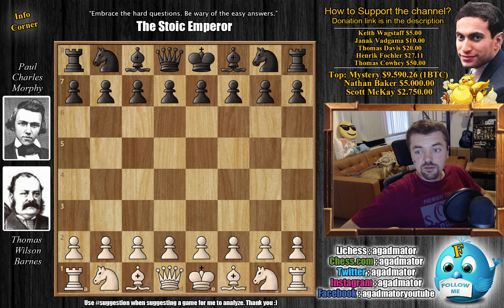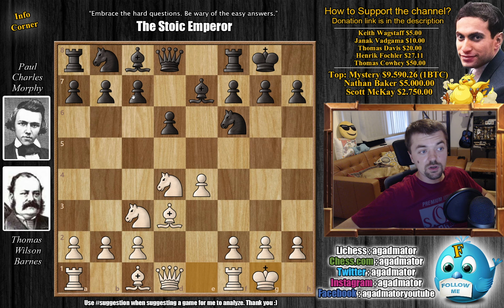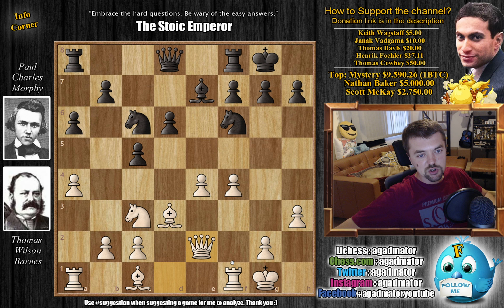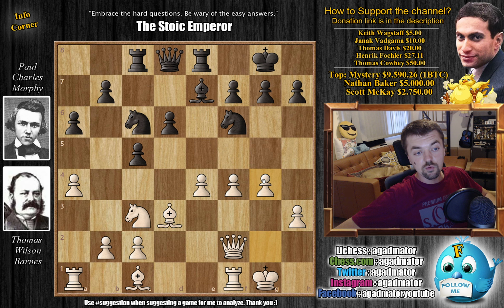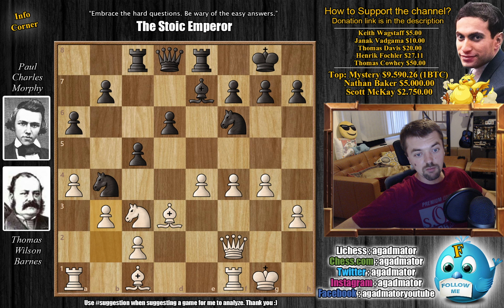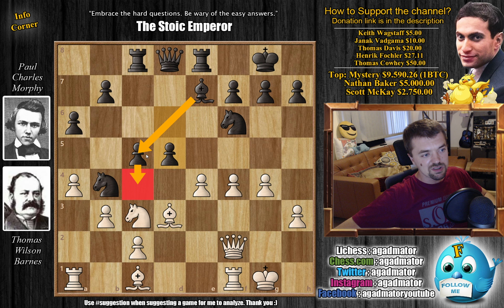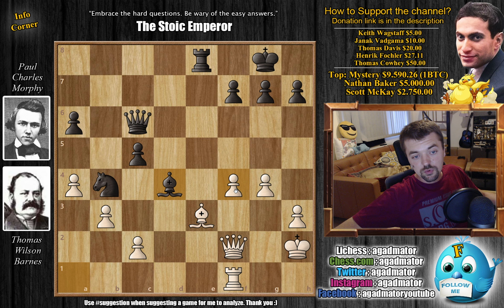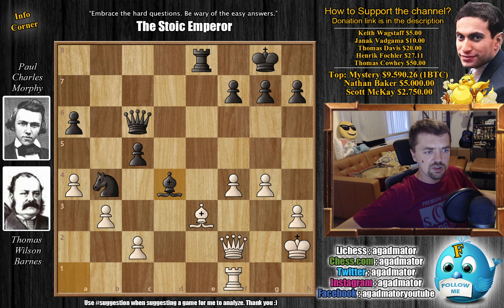UH-OH || Barnes vs Morphy (1858)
This is the story of the birth of modern chess - when the possibilities of chess as an art, a science and a sport all converged.
The point of convergence was a young boy from Louisiana named Paul Morphy. At a time when America was seen as a backwoods nation with little cultural history and even less intellectual impetus, at a time when chess was considered the exclusive property of a few European countries, at a time when the game was played successfully by a handful of men wizened by years,  Paul Morphy, in the brief span of 19 months and with seemingly little effort, defeated conclusively every player he met.
While today few non chess players even know his name,  he was one of the most famous celebrities of his time and within the hallowed halls of the chess playing community he is considered by some as the greatest chess player of all time.
But this diminutive, unassuming boy rose to fame almost out of nowhere and once he secured his place in history, he retired back into that hazy unknown, shunning the public eye, never again to play serious chess. Not only was he one of great practitioners of the game, but also one of it's greatest enigmas. He's been given the sobriquet,  The Pride and Sorrow of Chess.

Thomas Wilson Barnes vs Paul Morphy
Casual Game (1858), London ENG
Philidor Defense: Exchange Variation (C41)

1. e4 e5 2. Nf3 d6 3. d4 ed4 4. Nd4 Nf6 5. Bd3 Be7 6. Nc3 O-O 7. O-O c5 8. Nde2 Nc6 9. f4 a6 10. a4 Bg4 11. h3 Be2 12. Qe2 Re8 13. Qf2 Rc8 14. g4 Nb4 15. b3 d5 16. Kh1 de4 17. Ne4 Ne4 18. Be4 Bf6 19. Bb7 Ba1 20. Bc8 Qc8 21. Be3 Qc6 22. Kh2 Bd4

Materials used in research:
Paul Morphy: Pride and Sorrow of Chess by David Lawson
The Genius Of Paul Morphy by Chris Ward

Mailbox where you can send stuff:

Antonio Radić
AGADMATOR d.o.o.
Franje Tuđmana 12
Croatia
48260 Križevci

MorphySaga "Watch me without ads on your Amazon devices and Roku TV